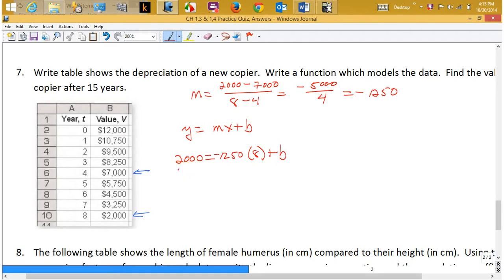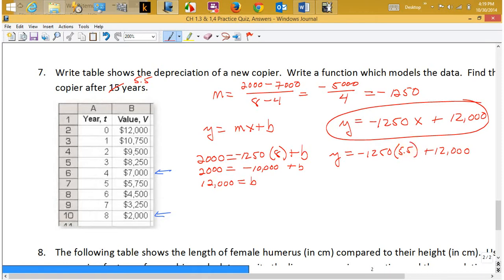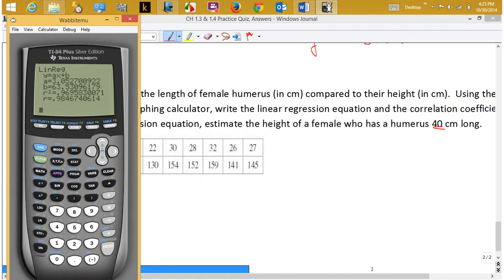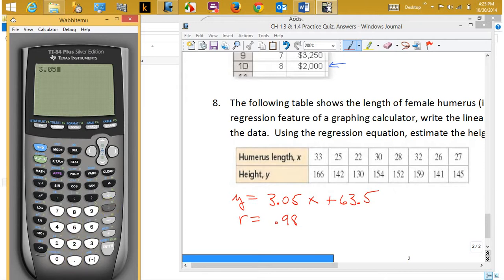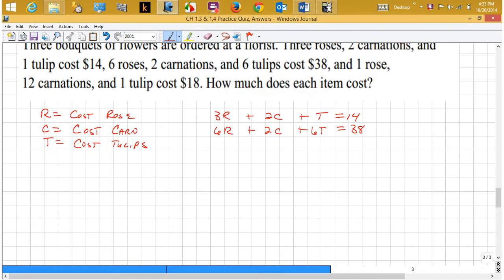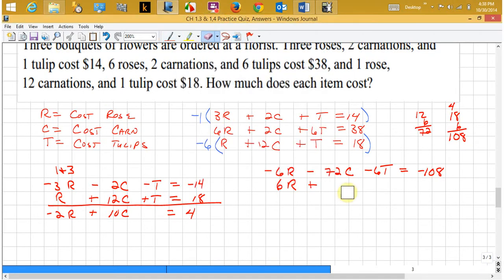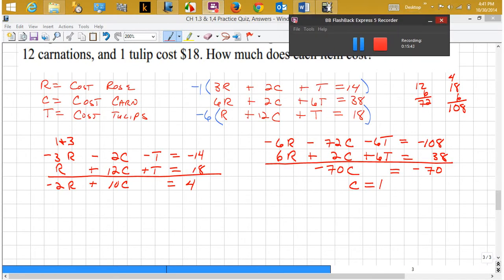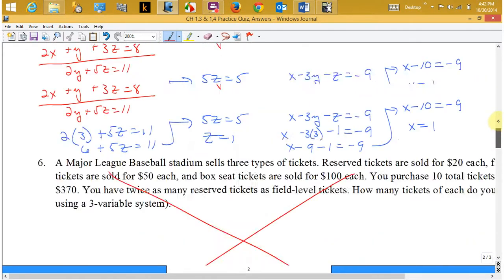Morgan.WSD.Algebra2: CH 1.3 & 1.4 Practice Quiz Answers, Part 2